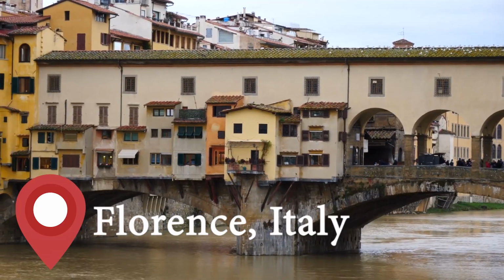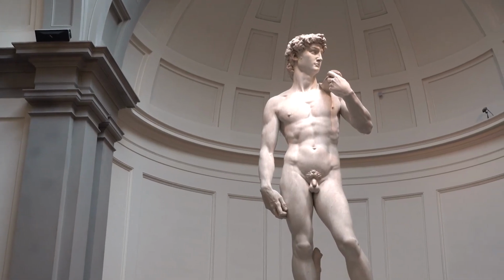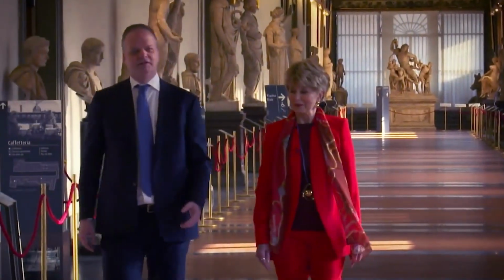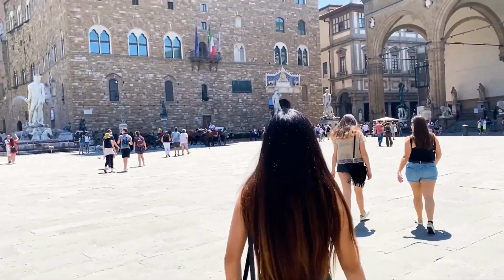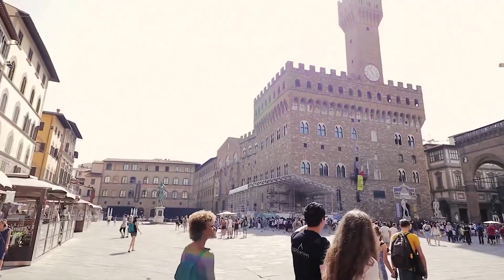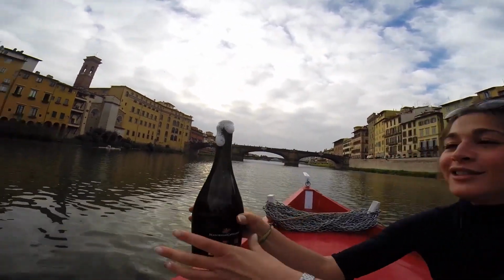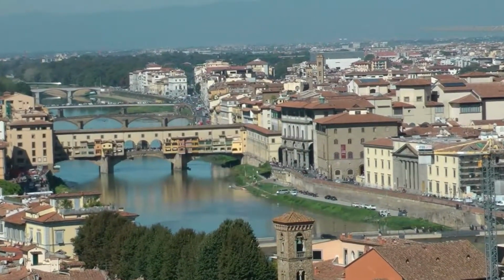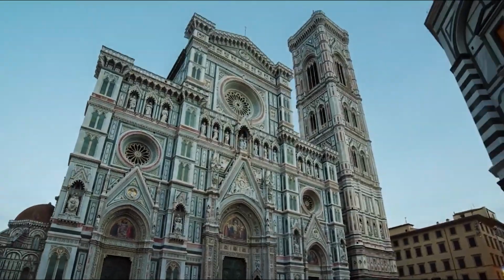The ULTIMATE Travel Guide: Florence, Italy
Florence Italy Travel Guide, Florence Italy Tour, Florence Italy Travel

Florence being a vital city of Italy takes you on a journey of love that you end up cherishing. You fall in love with the diverse art, the Italian history and the best Gelato in the world. The Italian city is a living museum, with every street, alley, and building brimming with history. Florence is frequently said to be the cradle of the Renaissance. This city in the northern hills of Italy produced the period's first writers and artists.

Inspired By:
TOP 10 Things to do in FLORENCE | Italy Travel Guide 4K
13 Tips for a FANTASTIC Trip to Florence
FLORENCE Top 17 Things to Do...Vespa ride, Pisa and more!
2 DAYS in FLORENCE! Restaurants, Attractions, and More!